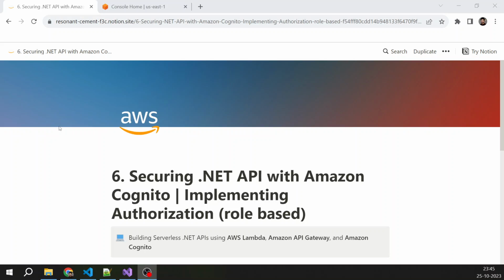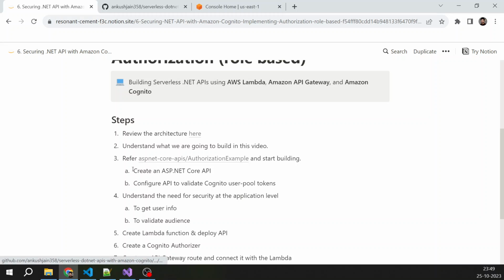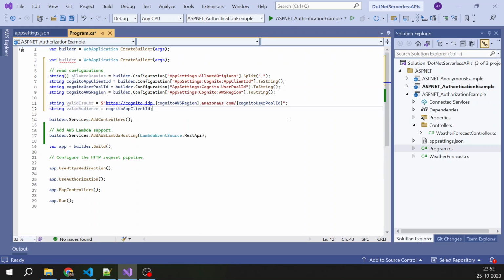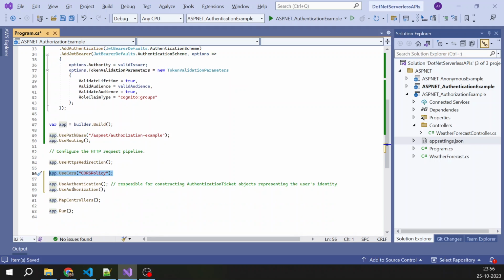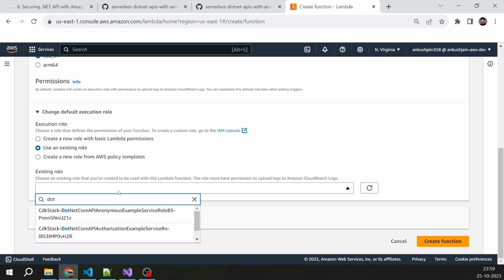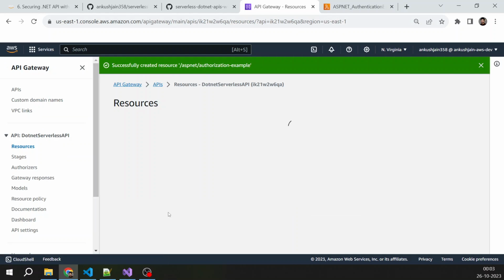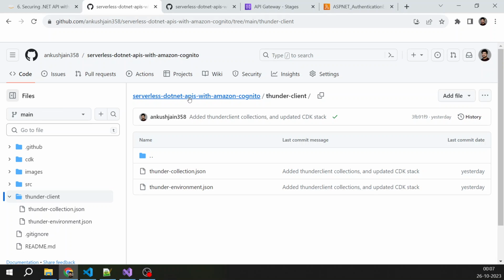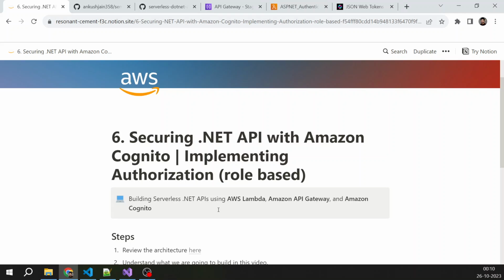06 - Securing .NET API With Amazon Cognito | Role Based Authorization | AWS Lambda | API Gateway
In this video, you'll gain knowledge about the following:
- Creating an ASP.NET Core API and configuring it to run as a Lambda Function.
- Understanding the importance of application-level security.
- Implementing Role-Based Authorization in ASP.NET Core API.
- Creating a Lambda Function in the AWS Console and deploying the ASP.NET Core API to Lambda using Visual Studio.
- Creating a Cognito Authorizer to enable security.
- Creating an API Gateway route and linking it to the Lambda function using Proxy Resource and Proxy Integration.
- Associating the Cognito Authorizer with the API Gateway route.
- Obtaining a Cognito token from ThunderClient and inspecting it at jwt.io.
- Thoroughly testing the API from ThunderClient.